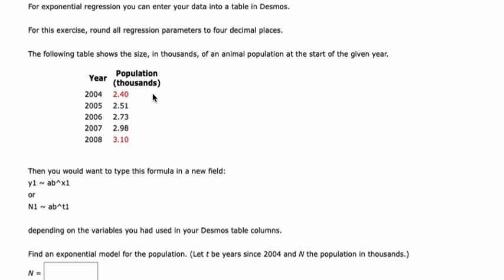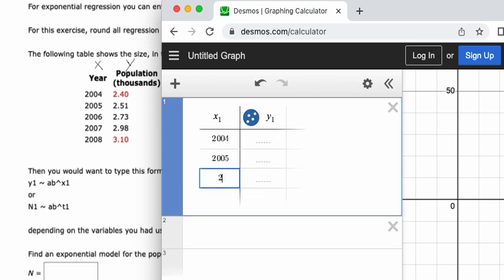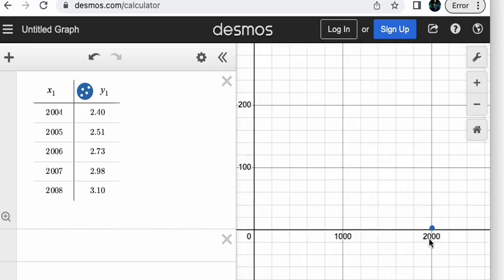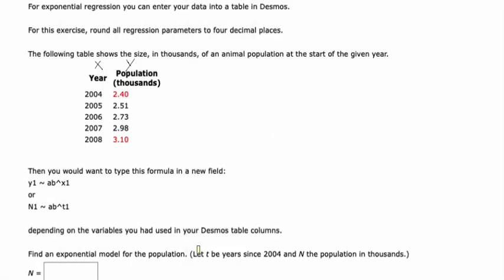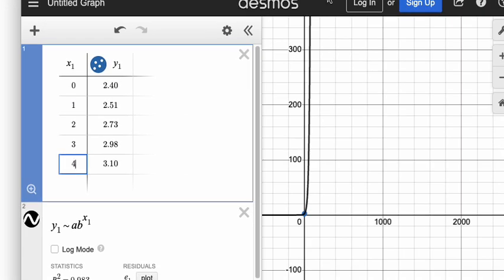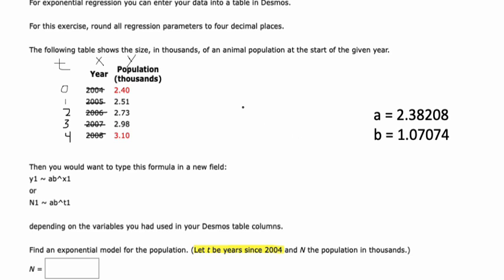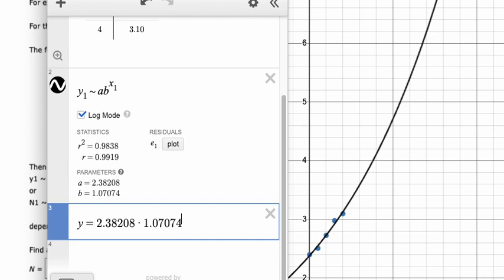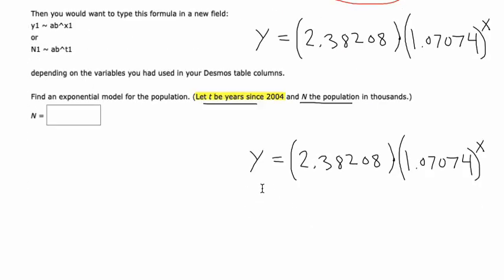Exponential Regression - Growth of a Population Example